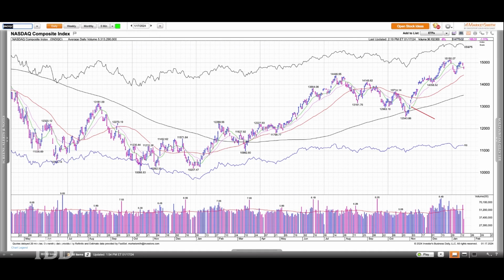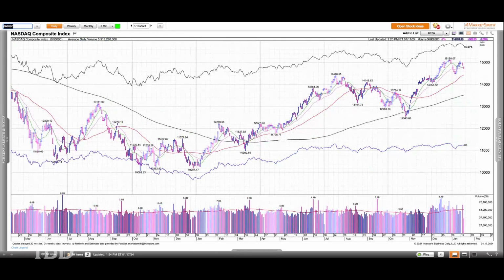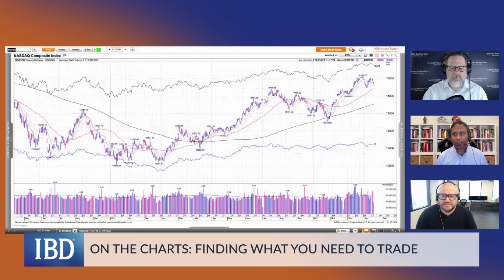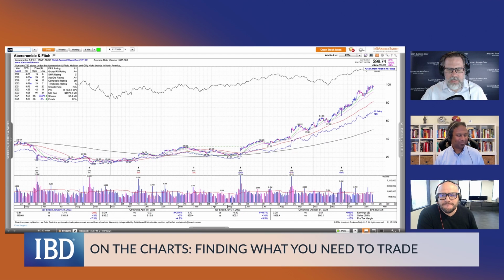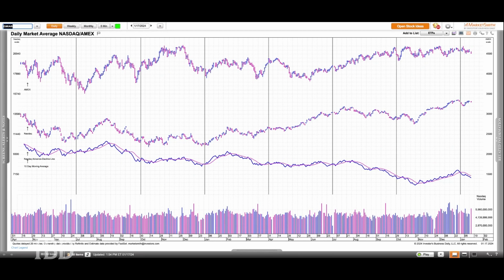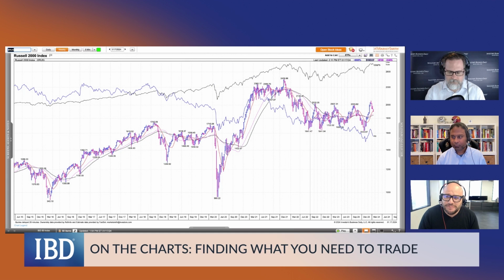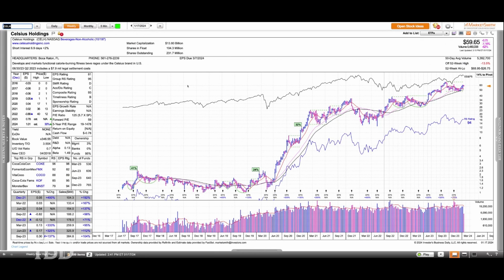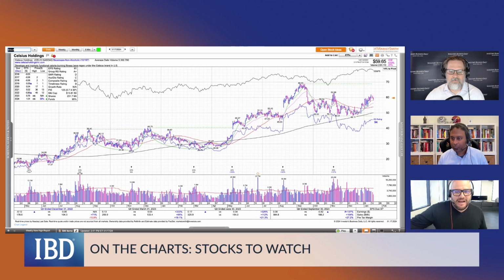Arnie Gutierrez: Where To Find Everything You Need To Make A Trade | Investing With IBD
A few minutes to learn, a lifetime to master. Arnie Gutierrez, senior premium product coach at IBD, joins Investor’s Business Daily’s “Investing with IBD” podcast to explain how traders can build conviction and why the weekly chart should be your best friend. Learn where to find everything you need to make a decision about investing in a stock, and why fundamentals are critical for stocks like Abercrombie & Fitch (ANF), Monster Beverage (MNST) and Nvidia (NVDA).

Chapters:

Open & Market Analysis: 0:00
Investing Lessons: 20:19
Stocks To Watch: 39:23